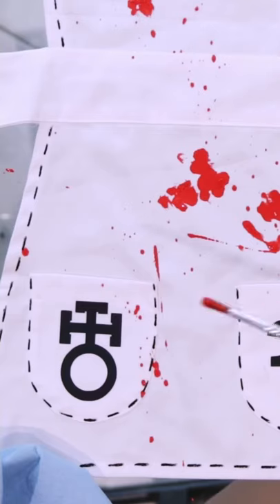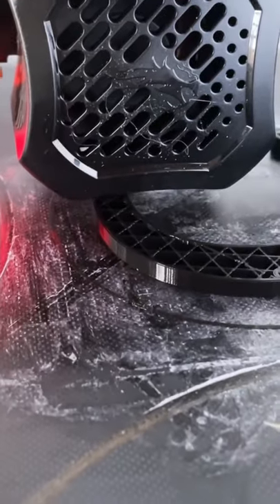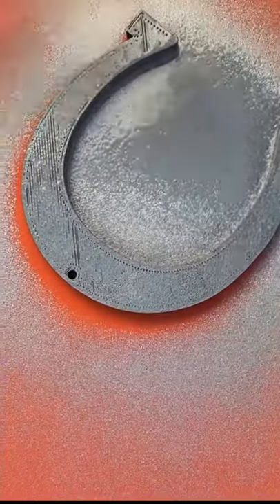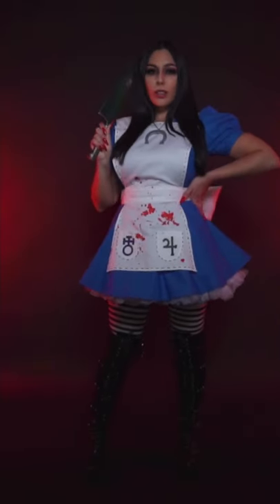Alice Madness Returns Cosplay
Creating a Alice Madness Returns Cosplay